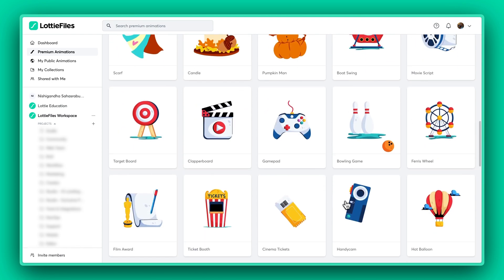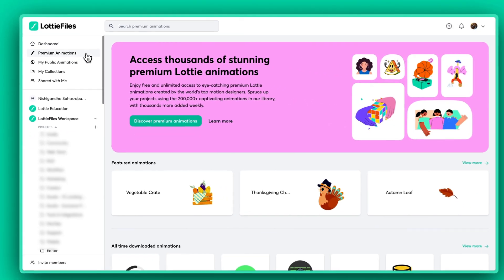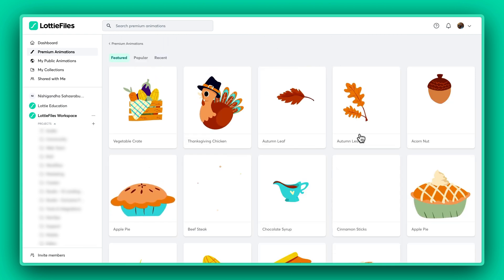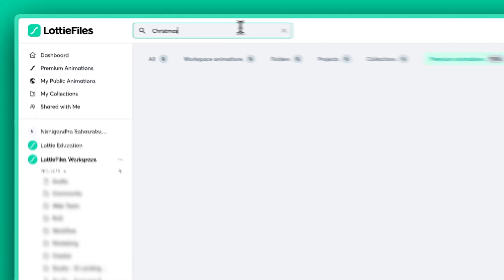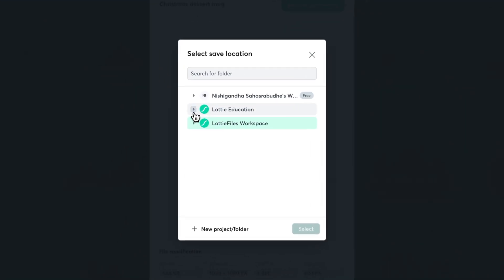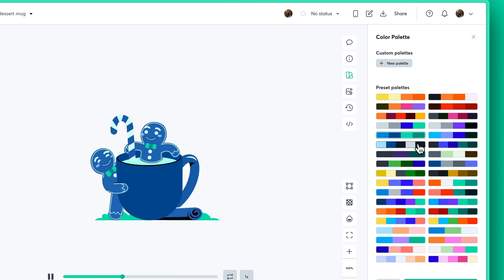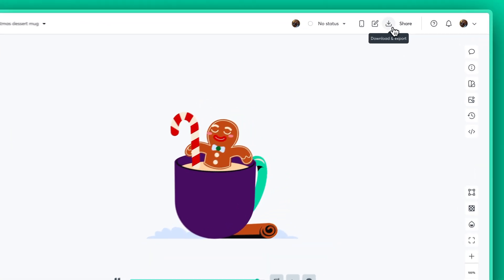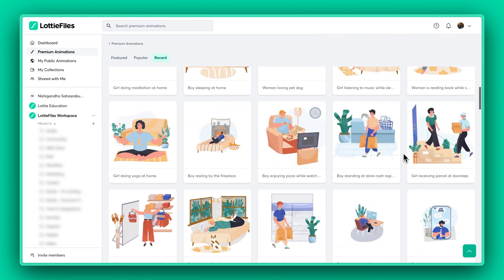How to access premium animations on LottieFiles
Discover the magic of motion in your design projects by accessing over 250,000 premium Lottie animations on the LottieFiles platform.

Timestamps

00:00 Navigate to premium Lottie animations on Dashboard
00:39 Search and browse premium Lottie animations
00:53 Subscribe and save to your workspaces
01:05 Edit Lottie animation using the color palette or Lottie Editor
01:26 Download in your preferred file format